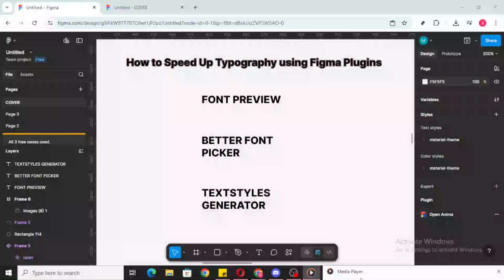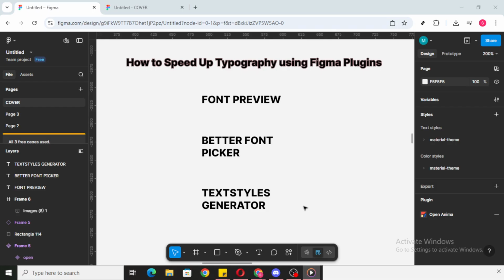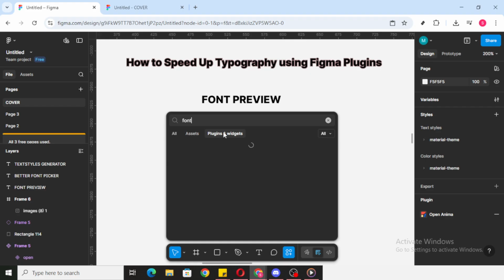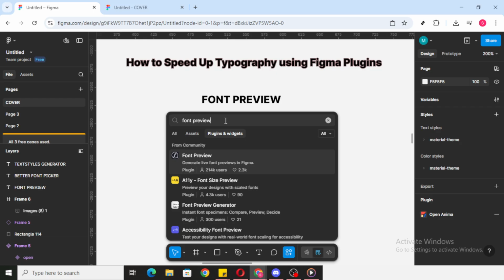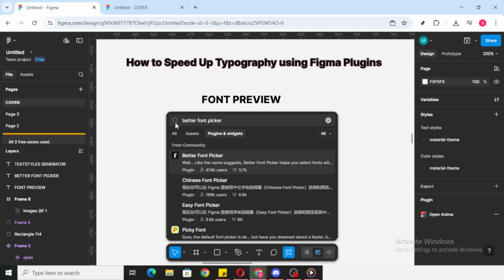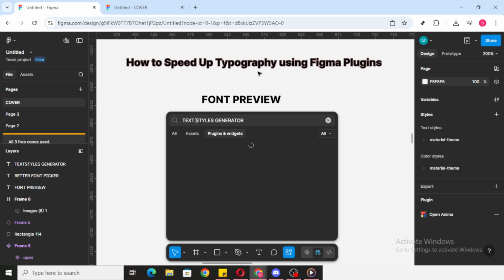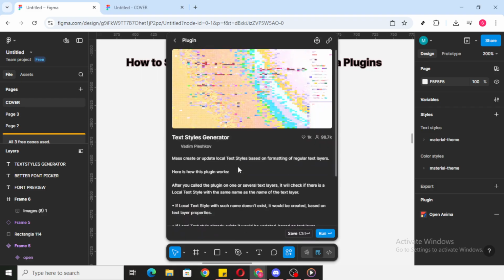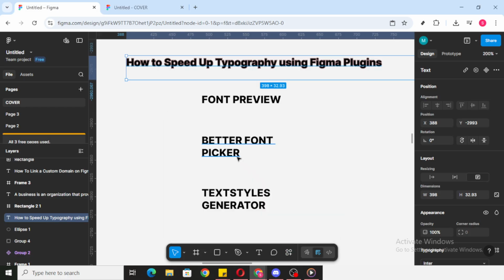How to Speed Up Typography using Figma Plugins (full guide)